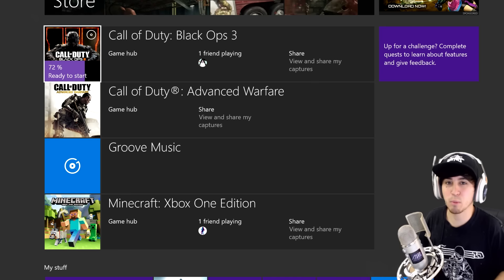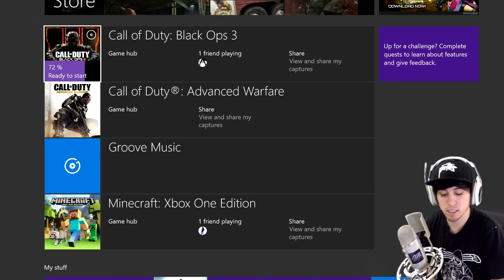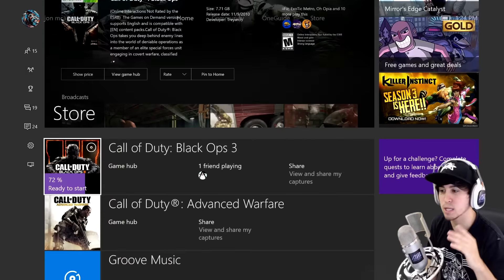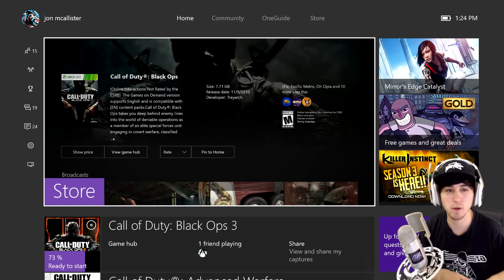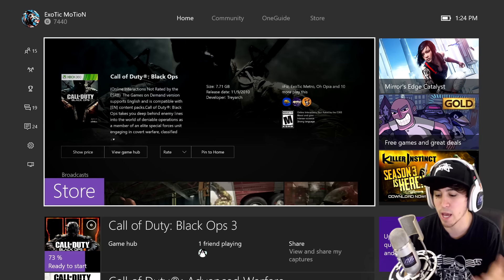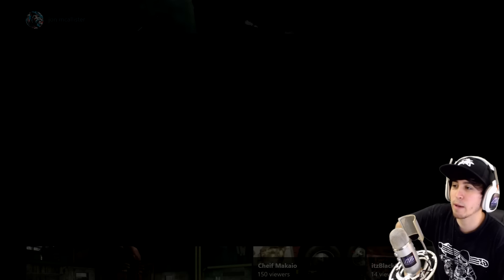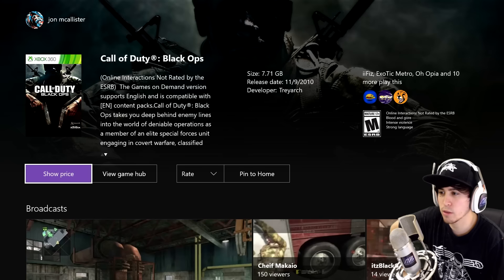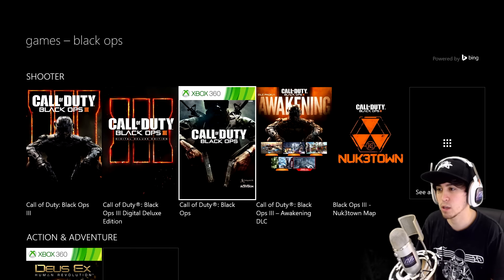YOU CAN NOW PLAY CALL OF DUTY BLACK OPS 1 ON XBOX ONE!! - Xbox 360 Game Playable on Xbox One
300 Likes